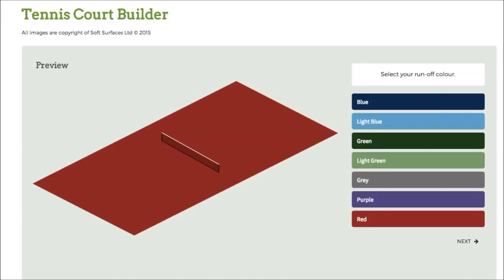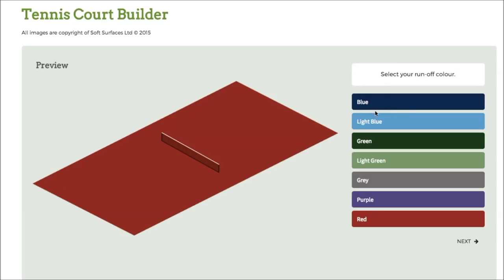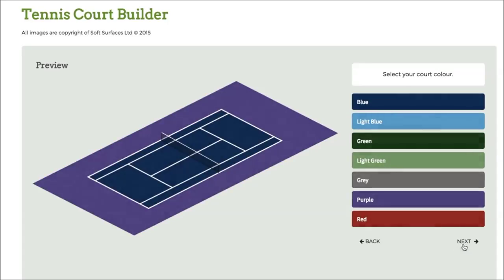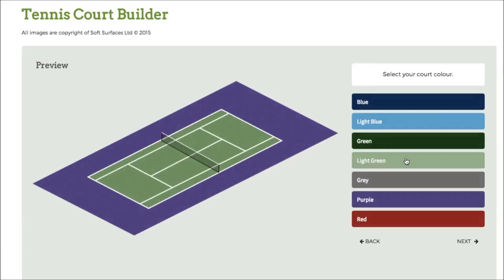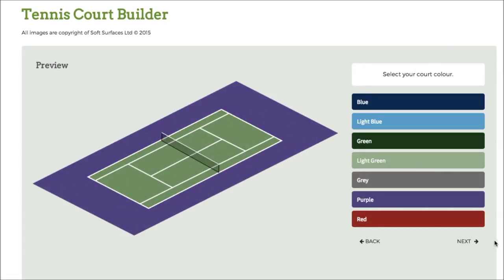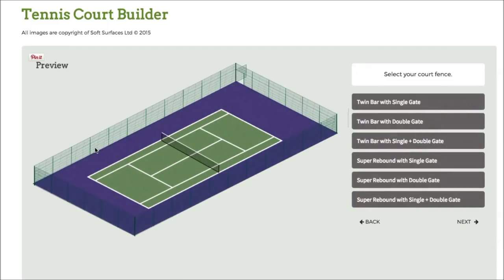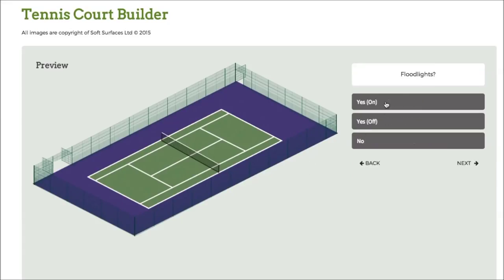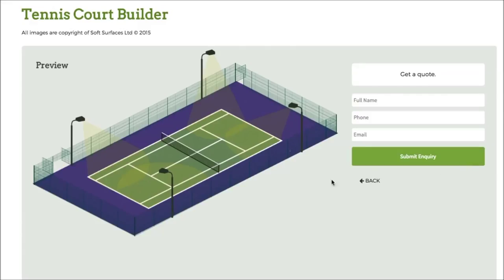Two Tone Green MUGA Design Tool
Two Tone Green MUGA Design Tool is presented in this video. MUGA surfacing is intended for various activities. The consumer can help design the way that they require the surfacing to be built. Surfaces for these types of spaces include things like synthetic turf along with wetpour rubber, which can be bought in a number of colours. Before the fitting of the surface a macadam sub-base is set up. After the sub-base is installed, the coloured surface is put onto it and the edges are fixed together to stop it moving. If you would like a softer surface, a shock pad is laid down beneath; this will make the surface even safer for individuals such as small children.

If you have a multi-sport surface and would like to see what a two tone green colour would look like, make sure you have a go at this design tool. In the event your MUGA gets misused or vandalised, reactive maintenance can be done as a way to repair the problem. To avoid these kinds of problems make sure you undertake routine servicing and repairs for as long as possible. It is crucial to perform frequent inspections upon your multipurpose surface regarding any sort of damages which may cause potential hazards that may make the floor unsafe for users. To reduce major repairs being required, it is recommended that you carry out these consistent inspections. If dirt and debris get onto the area, it could become damaged and servicing may be needed. Specialists will conduct these kind of repairs to a high standard, so your multi-purpose surface is in great condition. Specialist moss and algae treatment is used to get rid of the contamination from the surface

What this video is about:
Multi use games area
MUGA pitch
Multi use games areas
Tennis court resurfacing
Tennis court construction
MUGA fencing
MUGA construction
Tennis court surfaces
Tennis court lighting
Tennis court maintenance
Tennis court fencing
Tennis court cleaning
MUGA's
MUGA pitches
Tennis court builders
Tennis court construction cost
MUGA design

Two Tone Green MUGA Design Tool - It's greatly valued that you have checked out this we certainly hope you've liked seeing it. Questions as well as feedback which you might have is welcome; all you have to do is post your comments within the comments section beneath. In order to share our video around, click the share option and, please remember to like this.